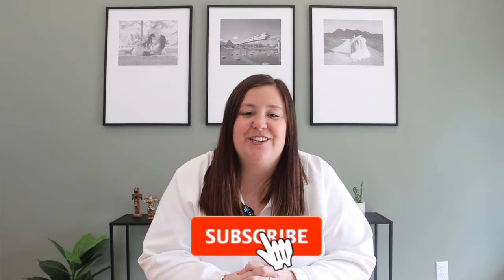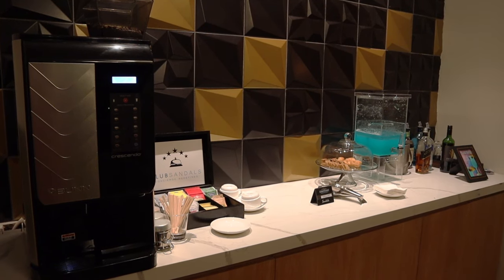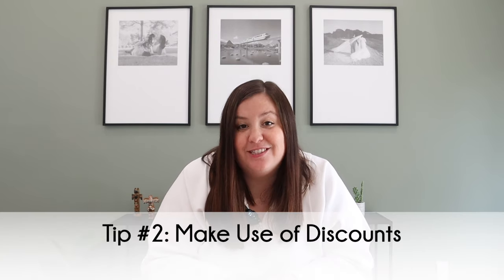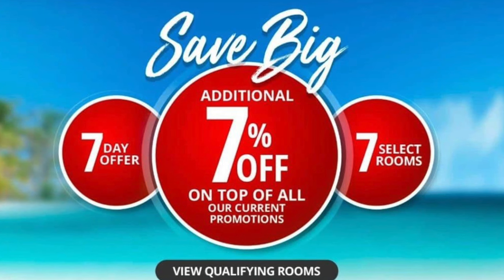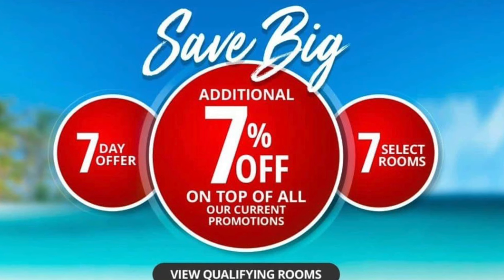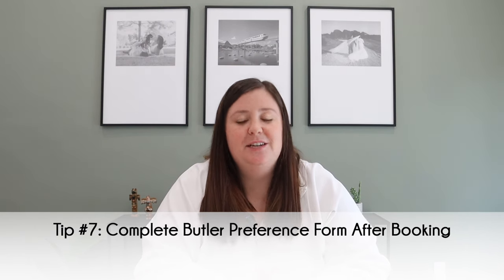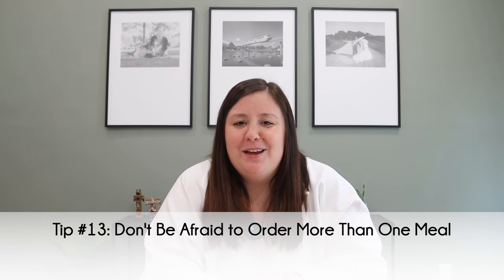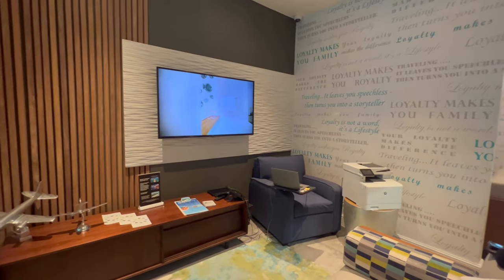Our Top 15 Tips for Sandals Resorts | 2023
From being a Travel Agent that specializes in Sandals Resorts, and having been to 6 Sandals Resorts personally, I’ve learned a lot along the way.
In this video, I’ll be sharing our top 15 tips for Sandals. These tips will be broken down into tips you should know before you book, tips to help you after you booked as you prepare to travel, and tips for while you are on site to make the most of your vacation.

This video will cover:

The three types of room categories (Luxury, Club, Butler) and what they mean
How to make use of discounts
Which resorts have nearby resorts you can access
The importance of booking through a Travel Agent, like myself!
Creating a Sandals Select Account
Packing a “day of” bag for Arrival
Restaurant dress codes
Booking excursions and other extras in advance
Butlers preference forms
Online check in process
Making dining reservations on site
The true all inclusive
No tipping policy
Aqua center
Return stay discounts

Chapters:

0:00 Intro
0:46 Know the Room Categories
5:08 Make Use of Discounts
8:25 Identify Other Nearby Sandals Resorts
9:50 Book With a Travel Agent
10:45 Make a Sandals Select Account
11:42 Book Excursions and Extras In Advance
12:37 Complete Butler Preference Form After Booking
13:21 Complete Online Check In
14:12 Don’t Forget About the Dress Code
16:06 Pack Your Essentials In a Carry On Bag
17:01 Make Dining Reservations As Soon As You Arrive
18:21 Take Advantage of Included Activities
19:36 Don’t Be Afraid to Order More Than One Meal
20:16 No Tipping At Sandals
21:53 Book a Return Stay While On Site